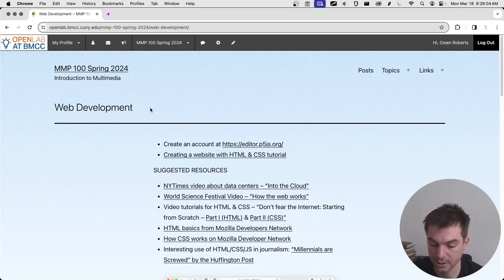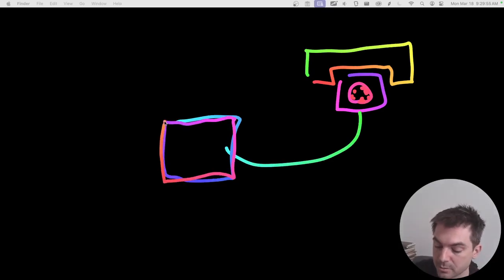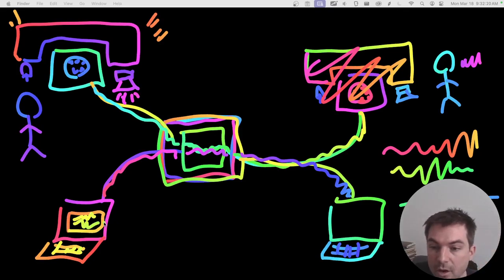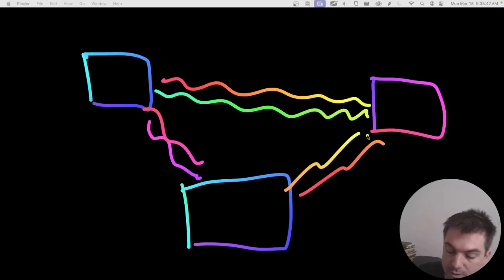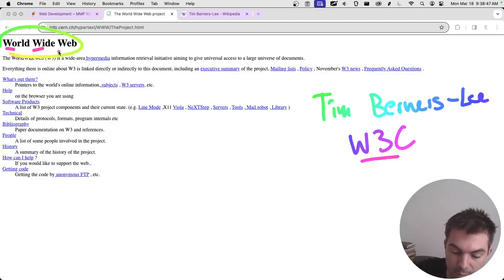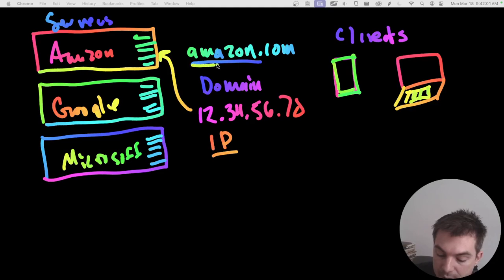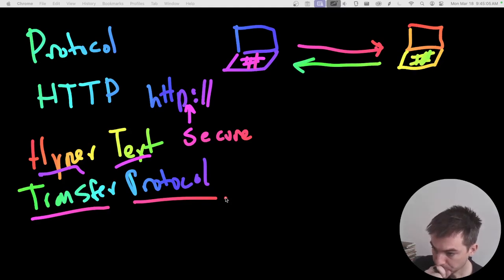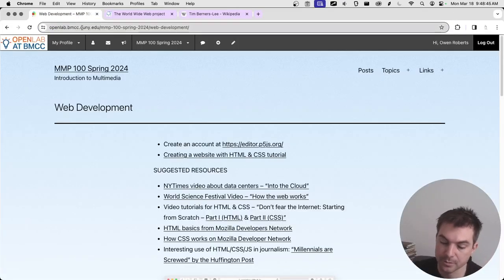Web Development ~ MMP 100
This video introduces the web development topic.